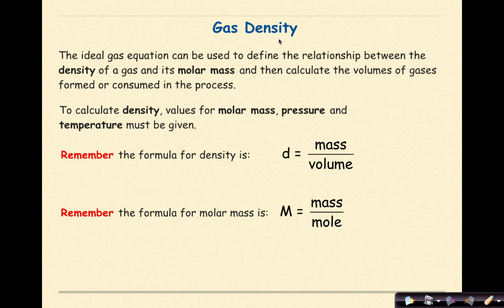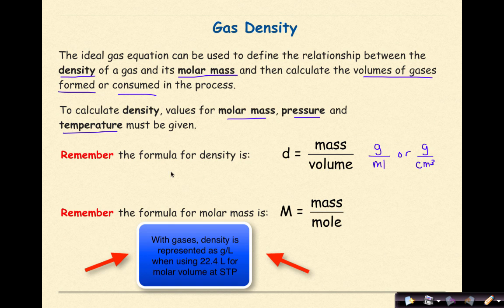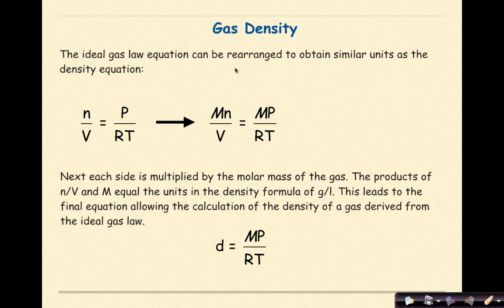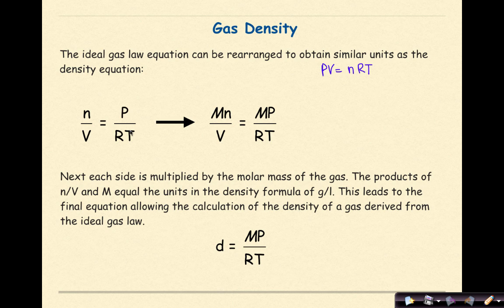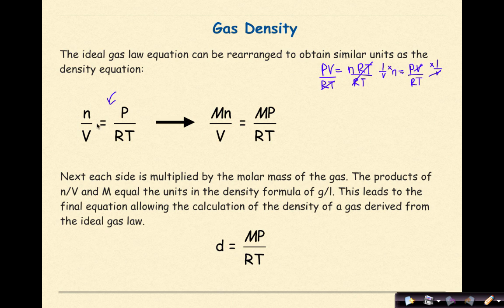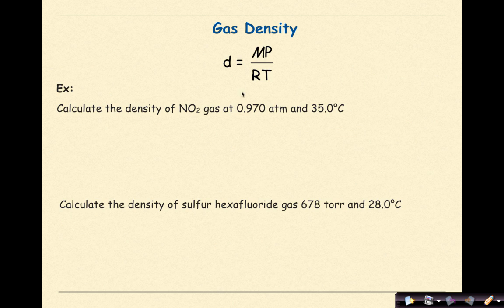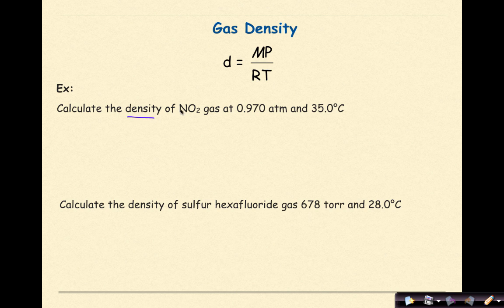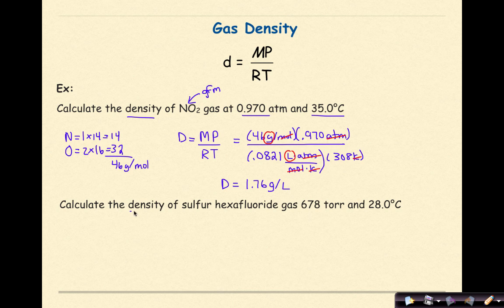AP Chemistry Gas Density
This video presents the basics of how to derive the gas density formula and how to calculate gas density. Two worked examples using the concept of gas density are presented at the end of the video.